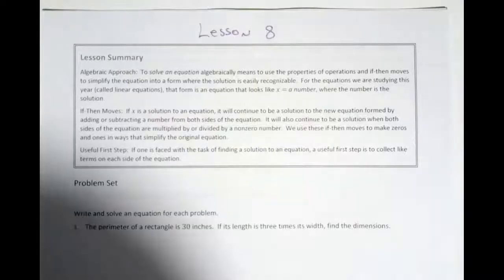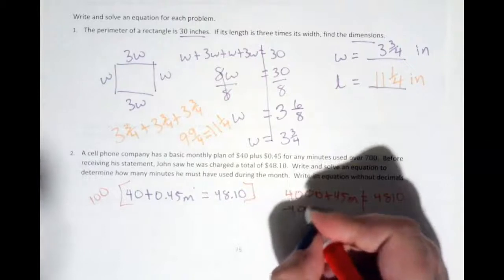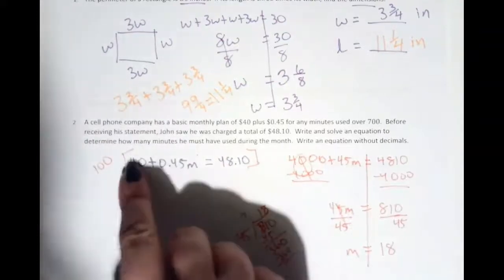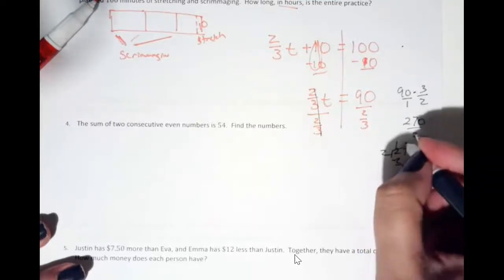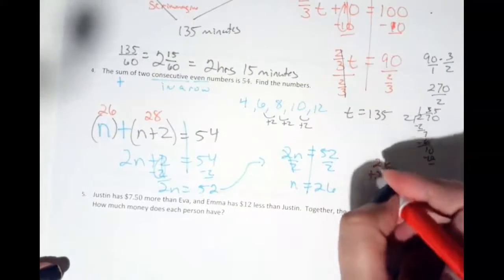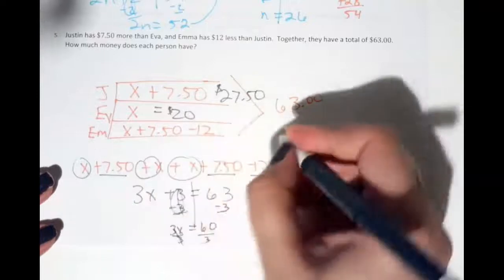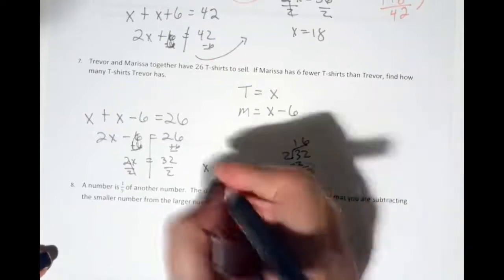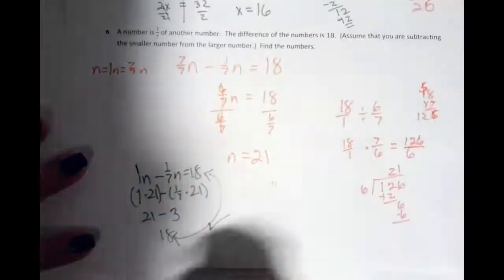M3 L8 Proble Set part 1